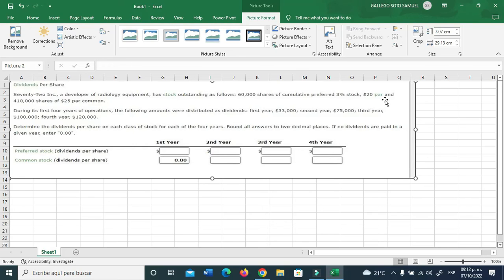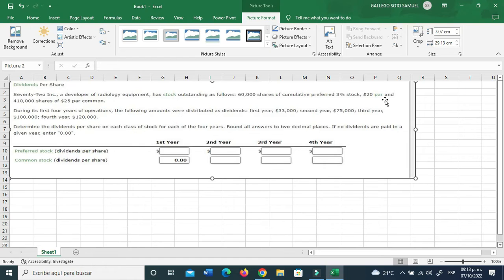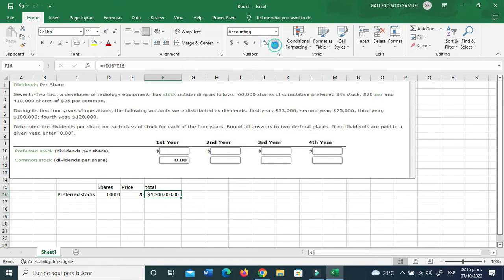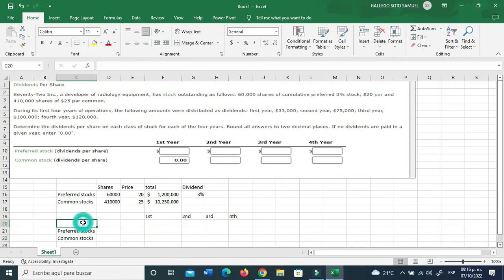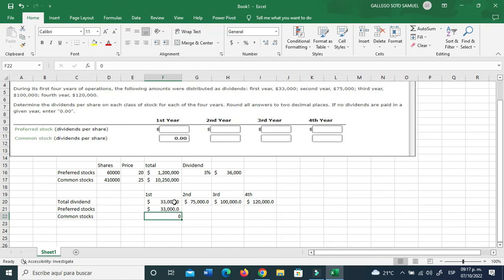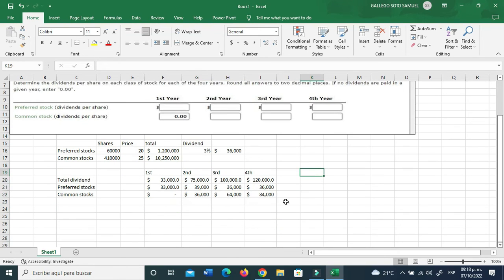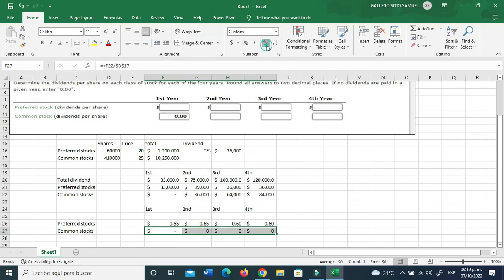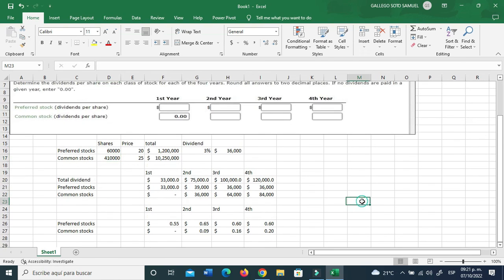Dividends Preferred and Common Seventy Two Inc PROBLEM SOLVED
Here is the text of the problem, best of luck.

Dividends per Share

Seventy-Two Inc., a developer of radiology equipment, has stock outstanding as follows: 60,000 shares of cumulative preferred 3% stock, $20 par and 410,000 shares of $25 par common.

Determine the dividends per share on each class of stock for each of the four years. Round all answers to two decimal places. If no dividends are paid in a given year, enter "0.00".